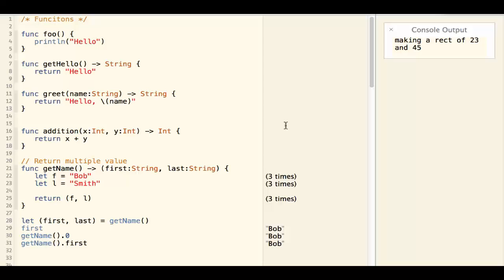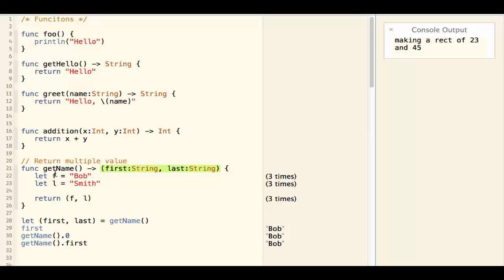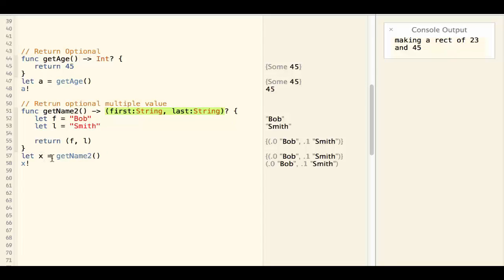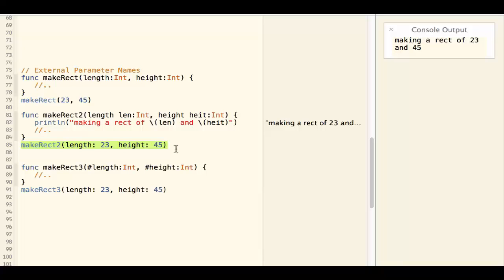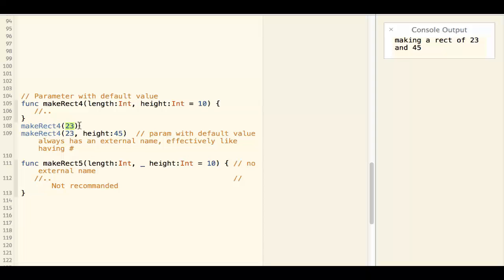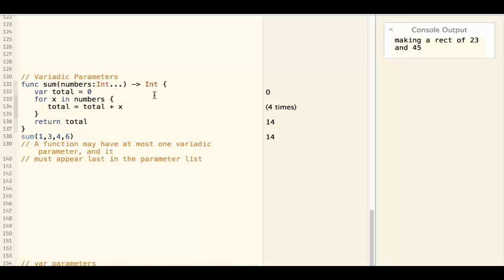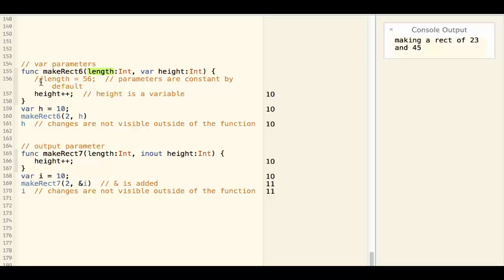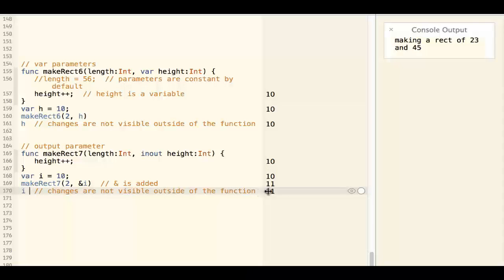Swift Programming #8: Functions